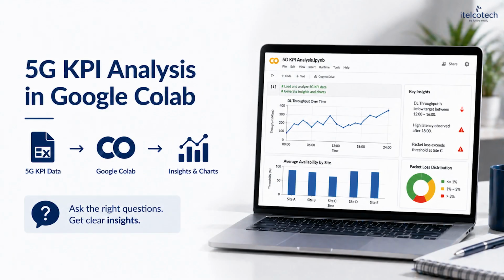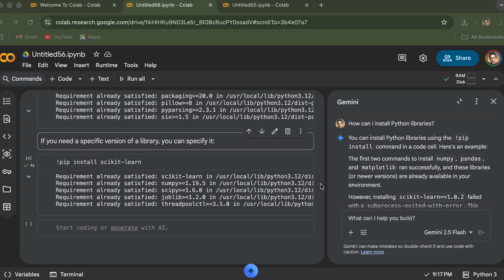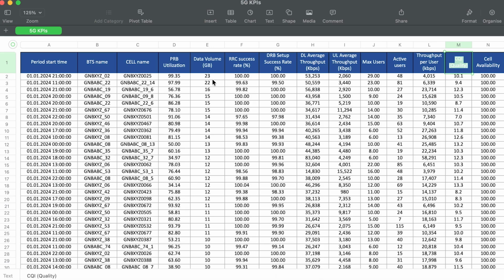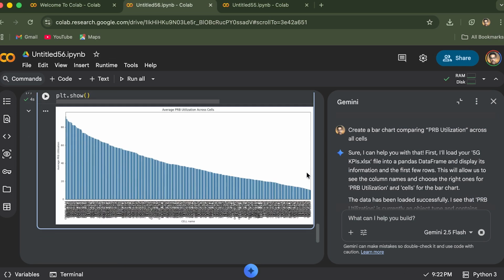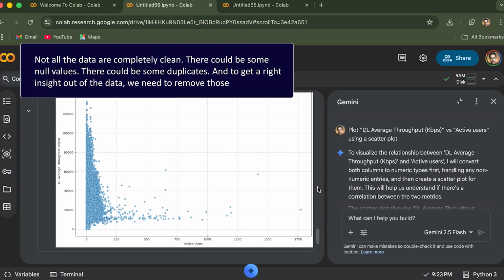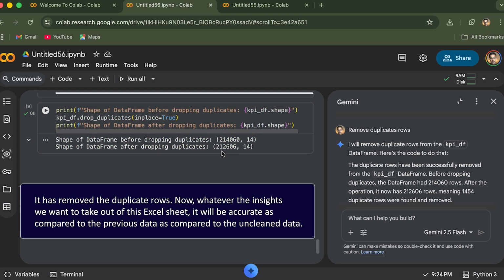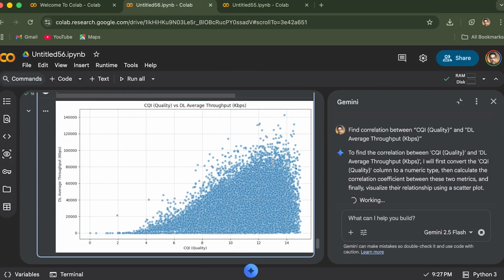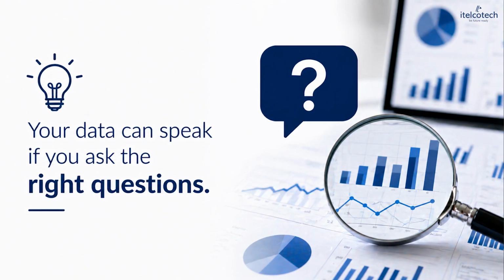Exploring 5G KPI Report Analysis Using Google Colab (Gemini)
What if your Excel sheet could explain itself, create charts, and even highlight problems—just by asking the right questions?

In this session, you’ll learn how to use powerful prompts with Colab and Gemini 2.5 Flash to transform raw data into meaningful visuals, insights, and automated reports.

📌 What You’ll Learn:
✅ Create charts and visualizations using simple prompts
✅ Clean and prepare datasets automatically
✅ Generate insights from network performance data
✅ Automate KPI summaries and reporting workflows

📊 Example Prompts Covered:
• “Create a bar chart comparing PRB Utilization across all cells.”
• “Plot DL Throughput vs Active Users using a scatter plot.”
• “Identify cells with high PRB Utilization but low throughput.”
• “Generate a dashboard-style output with key KPIs.”

💡 By the end of this session, you’ll know how to:
✔ Turn tables into visuals instantly
✔ Detect trends and underperforming cells
✔ Automate repetitive analysis tasks
✔ Build smarter, faster workflows inside Colab

🎯 Hands-On Challenge:
Open your own dataset and try:
1️⃣ One visualization prompt
2️⃣ One insight-generation prompt
3️⃣ One reporting prompt

Experiment, refine, and discover how AI can make your analysis faster and more intelligent.